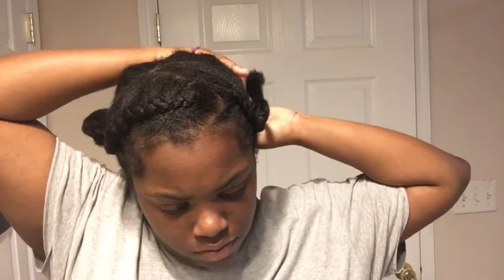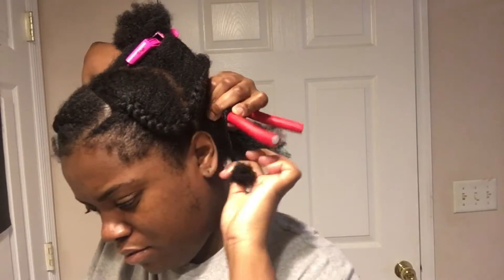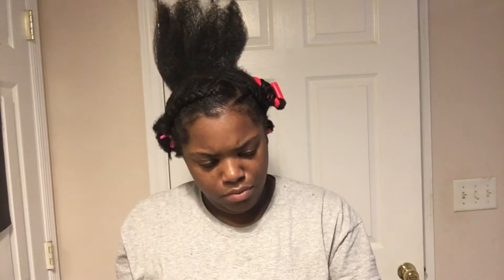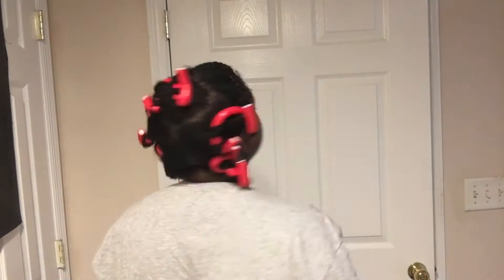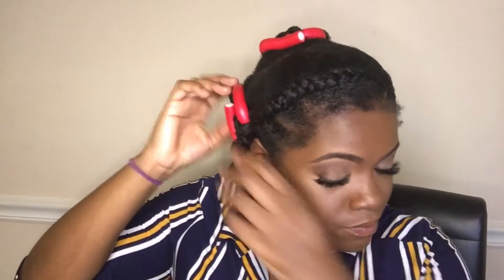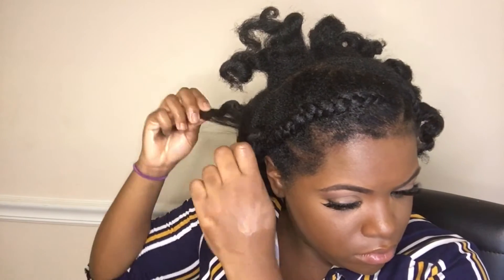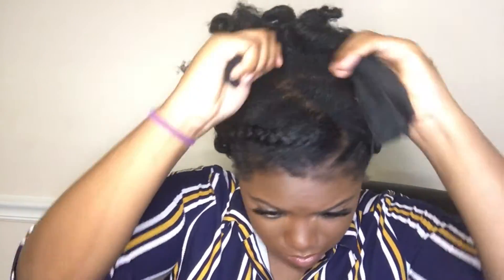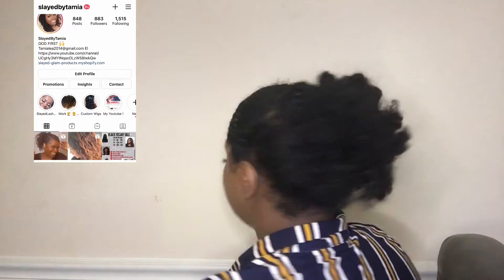BEAUTIFUL FAIL : FLEXI ROD SET ON 4c NATURAL HAIR